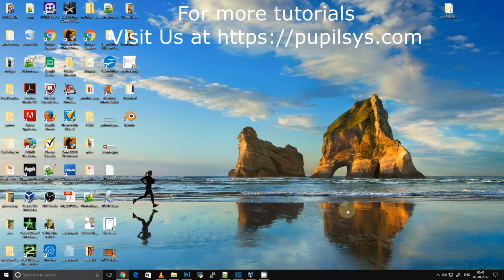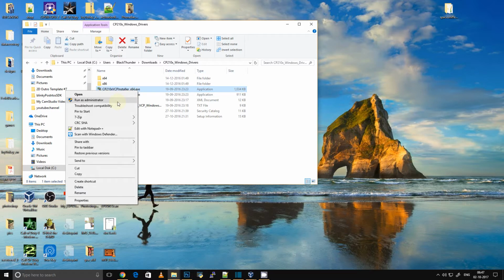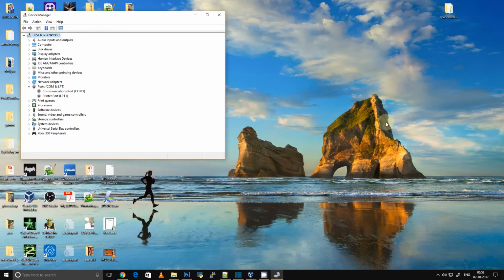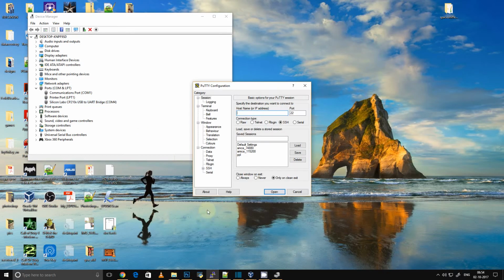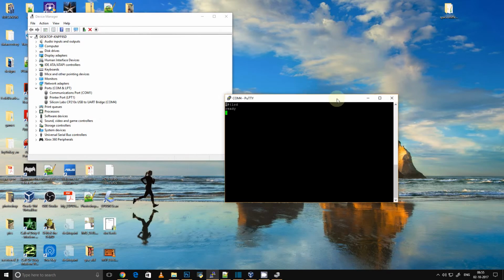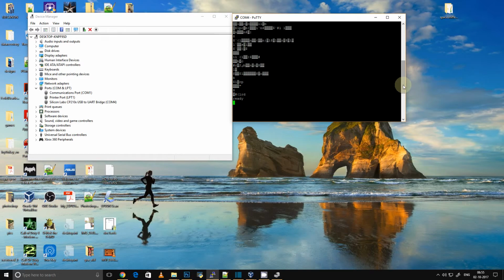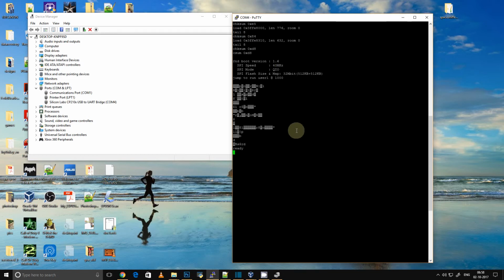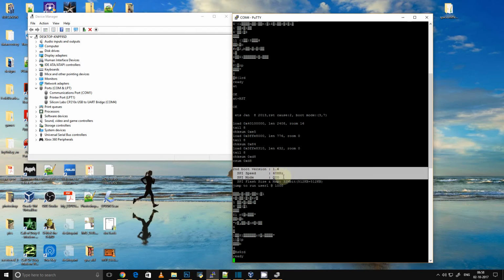Getting Started with NodeMCU Amica dev Board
This tutorial explains initial steps (cp2102 driver installation, connecting to putty, baud rates, AT commands) to start working with the NodeMCU Amica board.